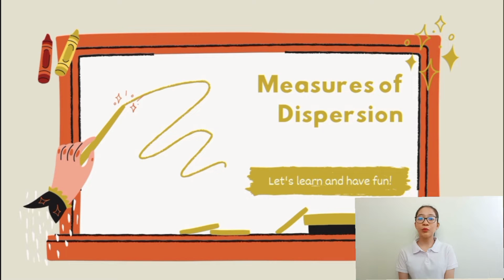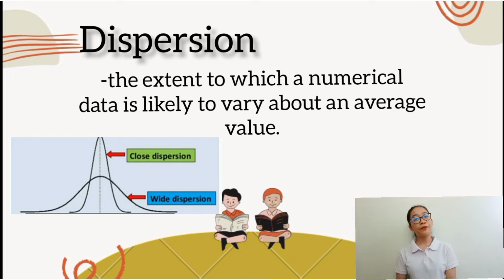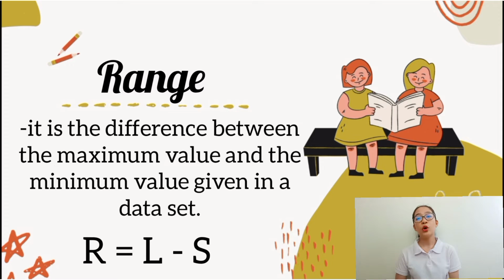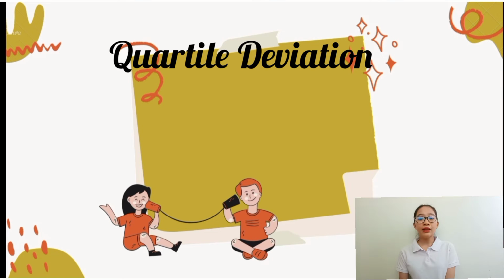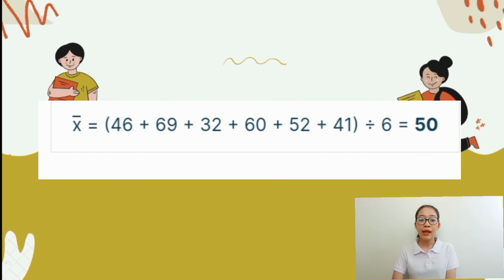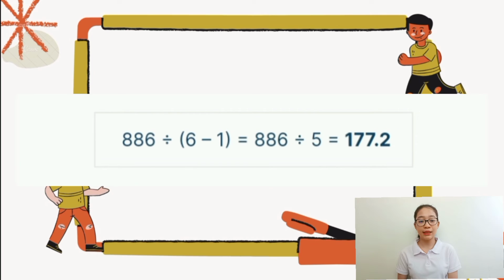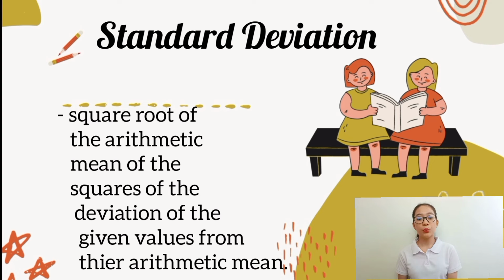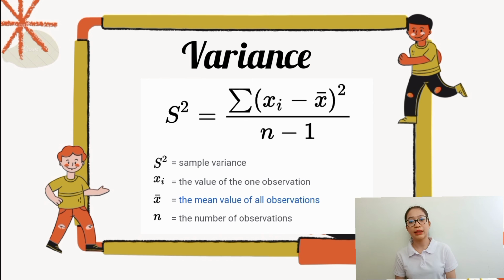Measures of Dispearsion